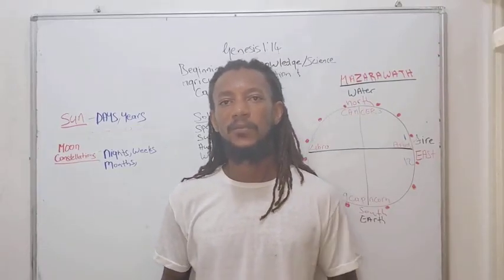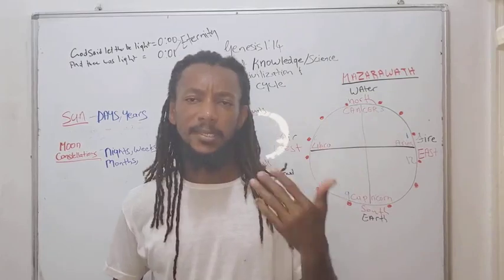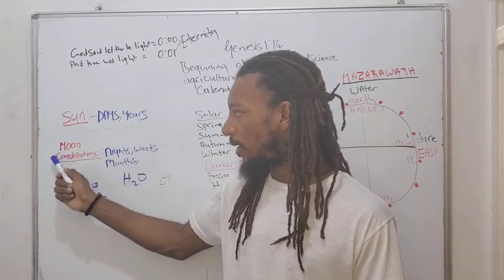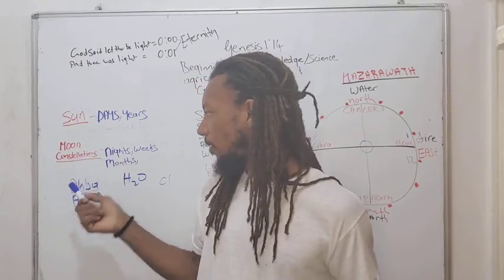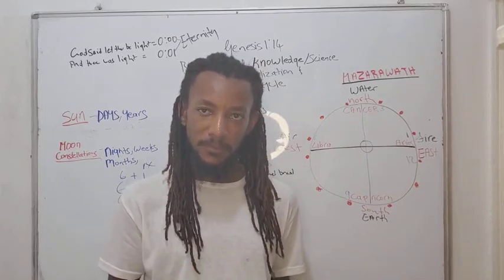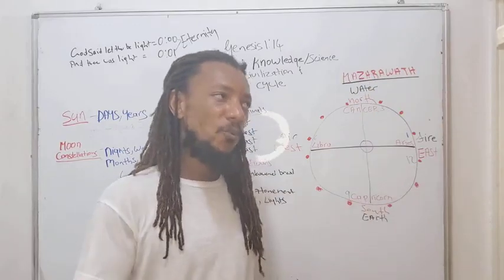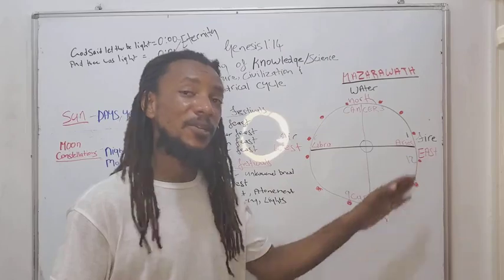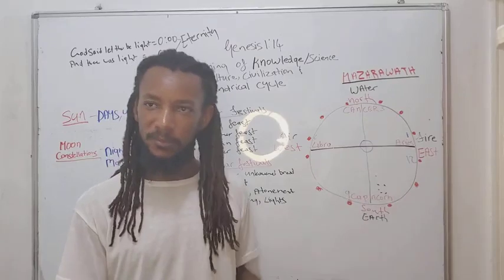Genesis 1:14 the beginning of knowledge/ science, agriculture and the calendrical cycle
understanding the concept of time as it relates to experiences in eternity

differentiate between celestial and terrestrial

how are words defined from hebraic stand point

what are the lights in the firmament and their functions?

understanding the operation of the sun, moon, and constellations

understanding days, nights, weeks, months, years

agriculture and ancient civilization

the elements and how they impact mind, body, and soul

solar festivals and lunar festivals

Calendrical cycle